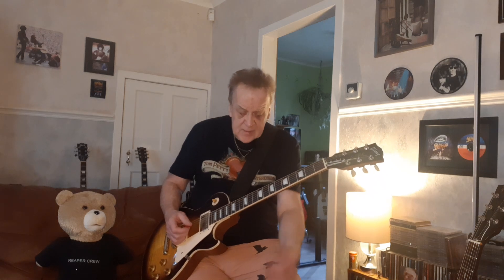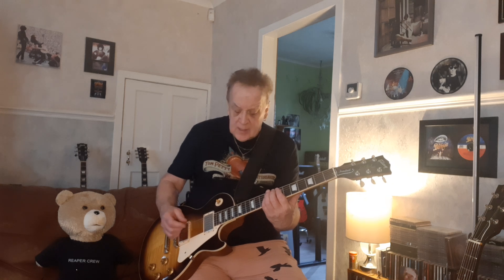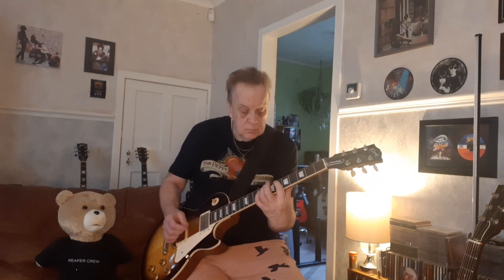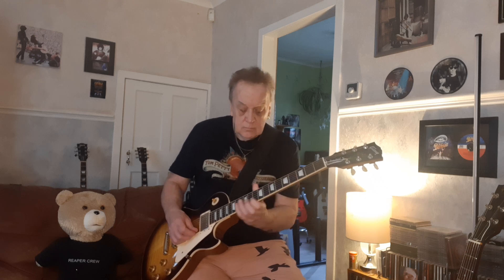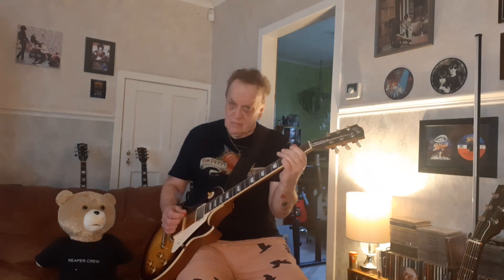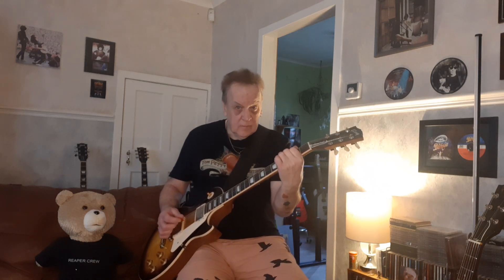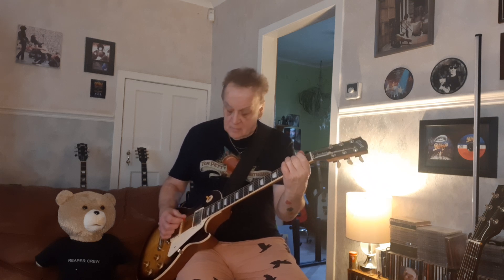A Descending Chord Sequence Pt 3 ; Cream ; Badge .